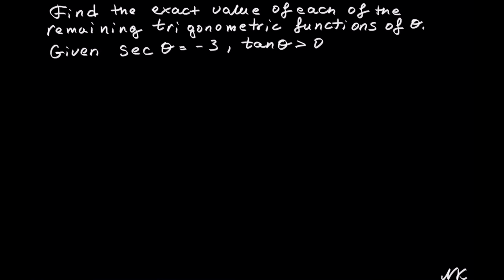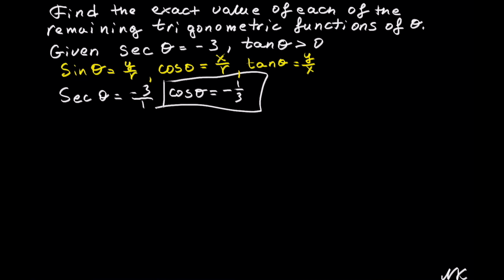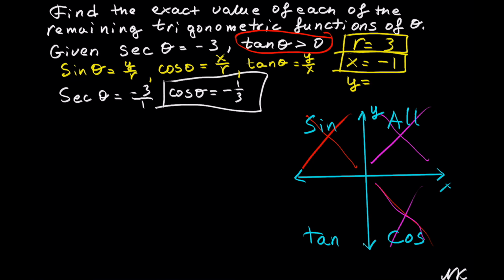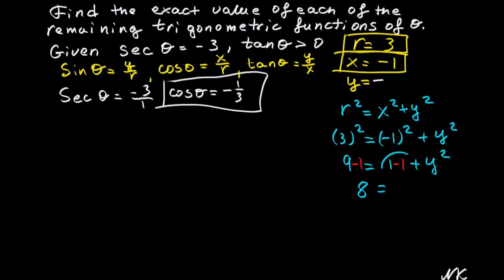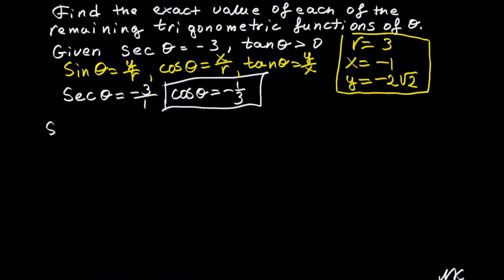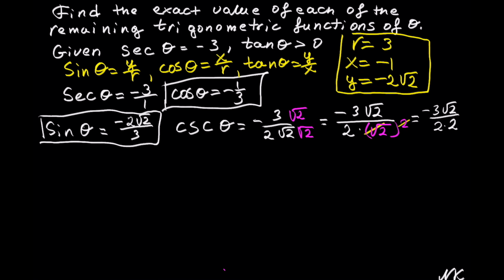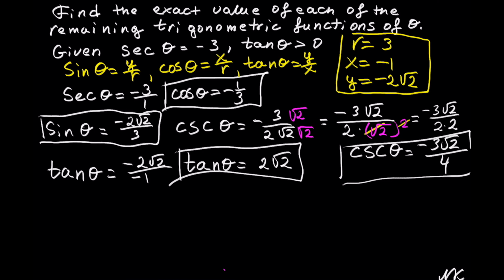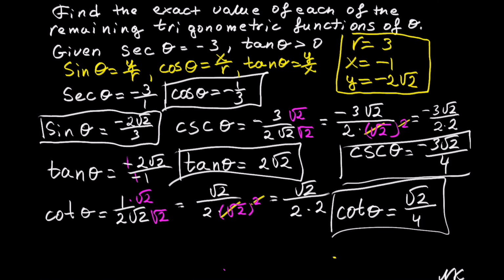finding trig functions given sec of theta as a clue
This video is about finding trig functions given sec of theta as a clue